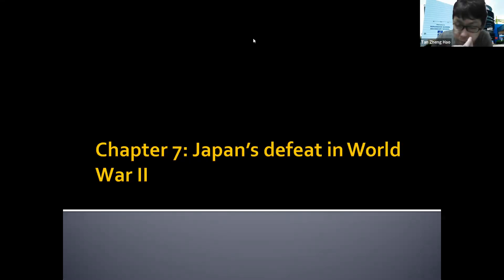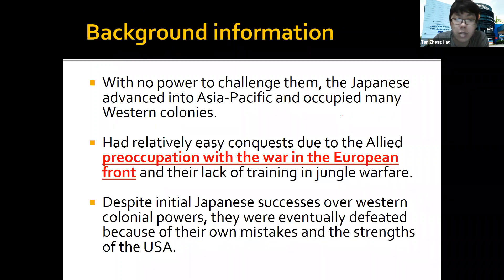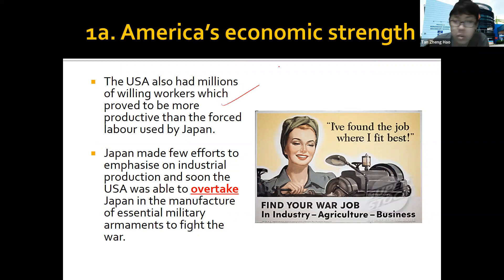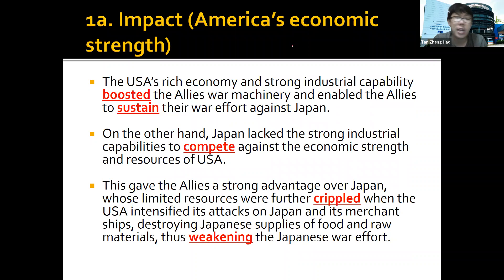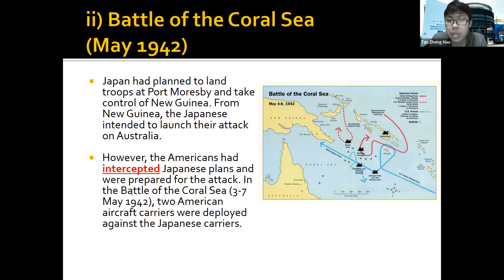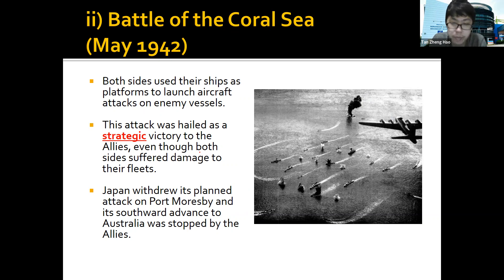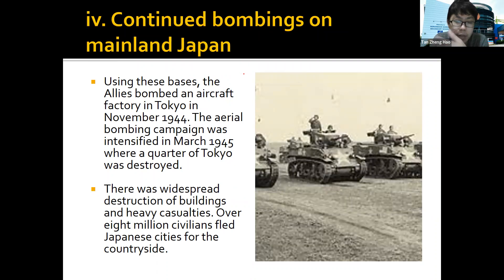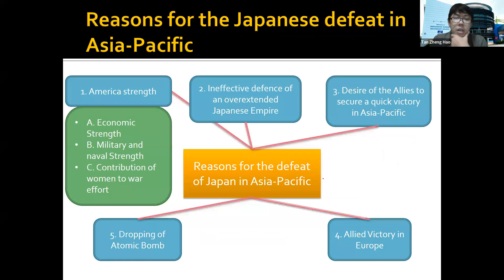Sec 3 History Chapter 7 - Defeat of Japan